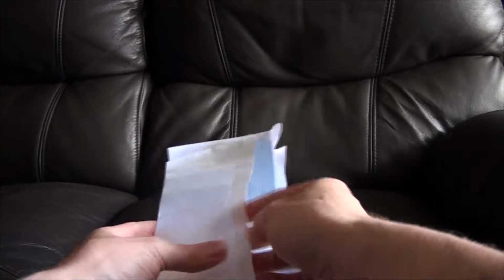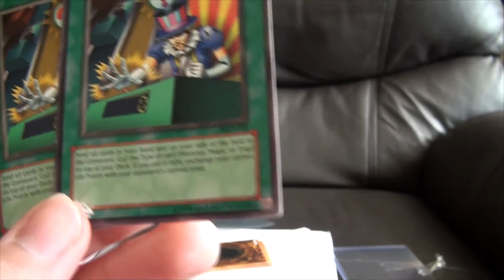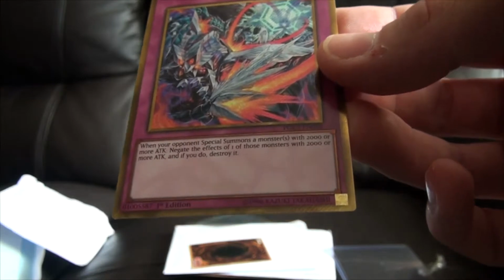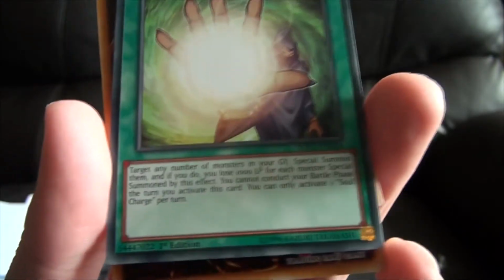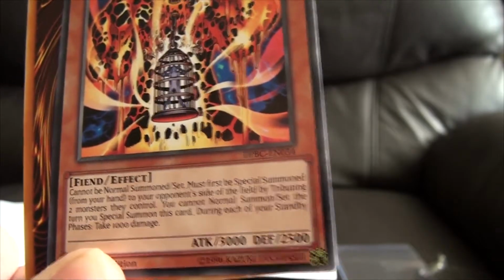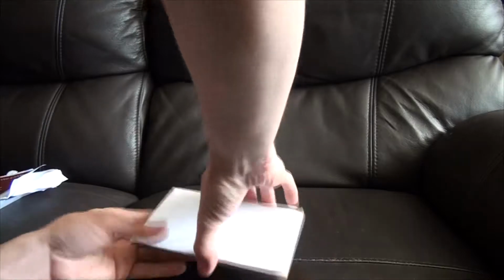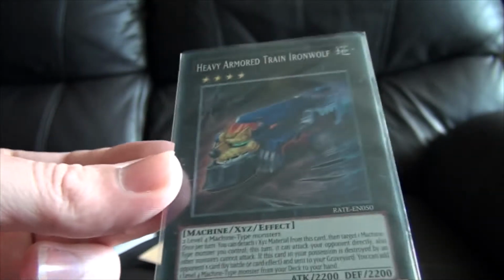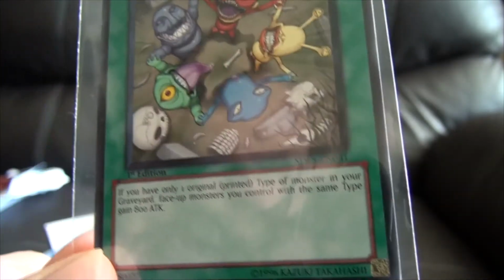More Cards for the Card God | Various Cards for Different Decks | Yu-Gi-Oh Unboxing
More cards for you to enjoy, many of which are for a very specific deck (hint; its major card was in a past video). Also got a couple of odds and ends for my Victory Wings (Victory Viper XX-03 themed) and future Blue-Eyes decks.

You can give me a free donation and post a custom message on stream by heading over